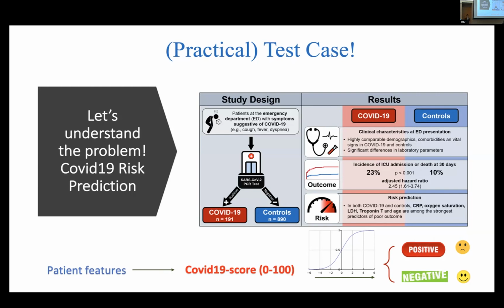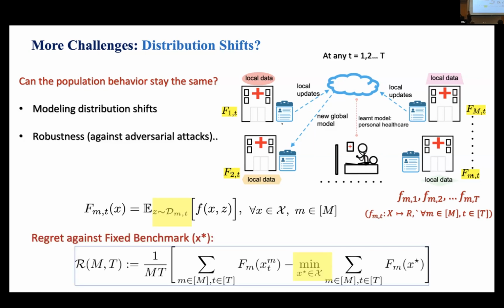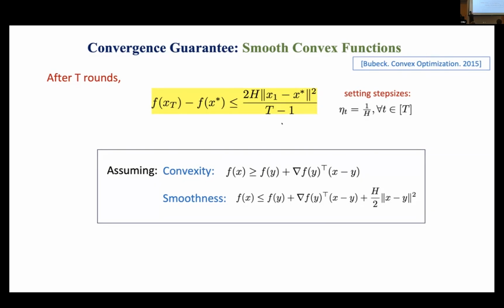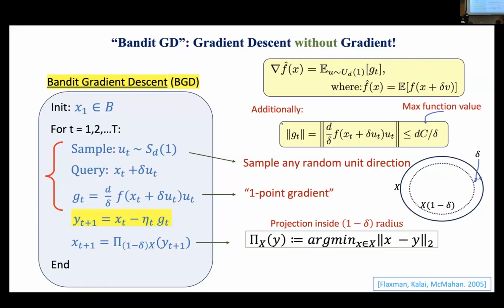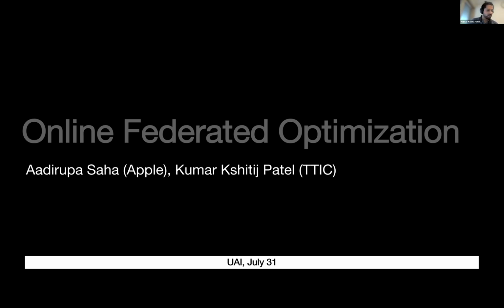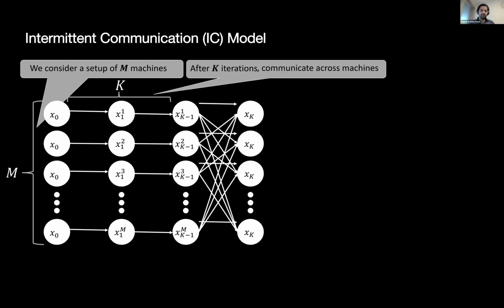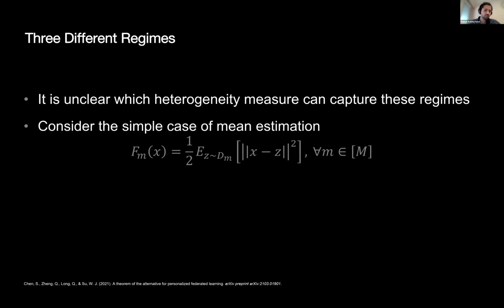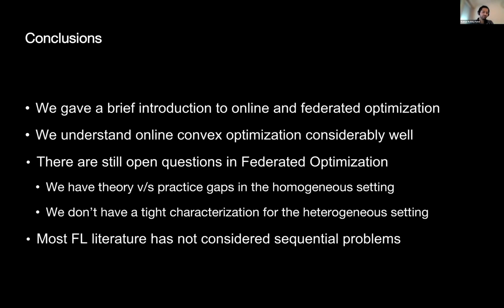UAI 2023 Tutorial: Online Optimization Meets Federated Learning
"Online Optimization Meets Federated Learning"
Aadirupa Saha, Kumar Kshitij Patel

 In this tutorial, we aim to cover the state-of-the-art theoretical results in (1) online and bandit convex optimization, (2) federated/distributed optimization, and (3) emerging results at their intersection. The first part of the tutorial will focus on the Online Optimization setting (especially for the adversarial model), the notion of regret, different feedback models (first-order, zeroth-order, comparisons, etc.), and analyze the performance guarantees of online gradient descent-based algorithms. The second part of the tutorial will detail the Distributed/Federated Stochastic Optimization model, discussing the data heterogeneity assumptions, local update algorithms, and min-max optimal algorithms. We will also underline the lack of results beyond the stochastic setting, i.e., in the presence of adaptive adversaries. In the final third part of the tutorial, we describe the emerging and very practical direction of Distributed Online Optimization problem. In this part, we will introduce a distributed notion of regret, followed by some recent developments studying the first, zeroth order feedback for this problem. We will conclude with many open questions, especially for distributed online optimization and underline the various applications of this framework captures.